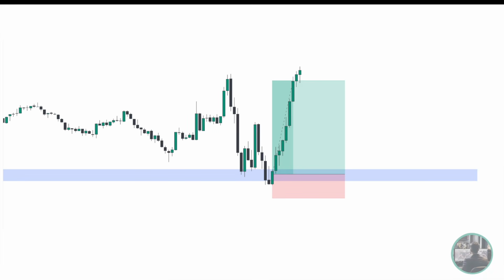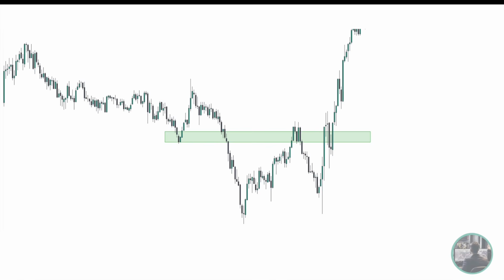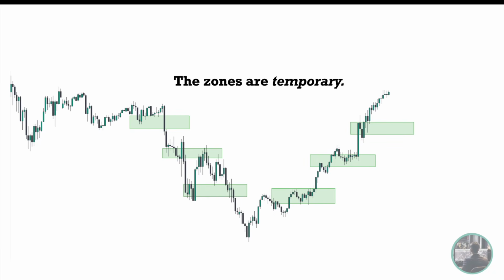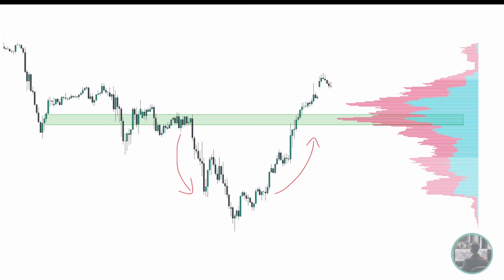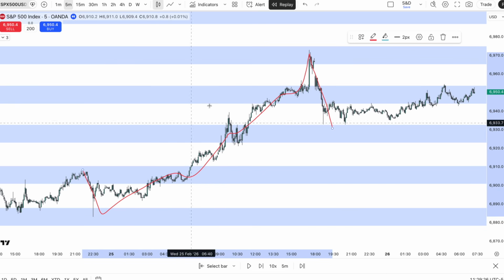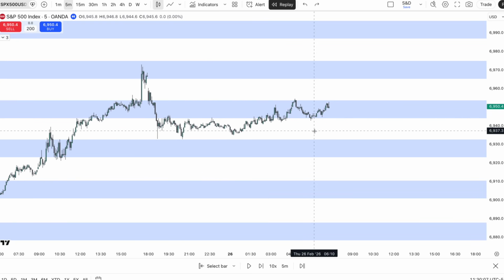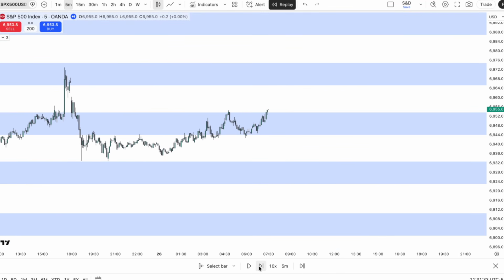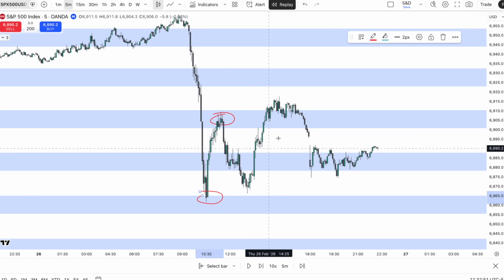How I "hacked" supply & demand trading to work every time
In this video, I'll be showing you how I use supply/demand levels to find accurate entry and exit points, as well as how to know when to engage & when not to.

Apply here to learn the exact level-to-level system I rely on for consistent profit

0:00 Intro
0:45 The problem with regular supply/demand
3:24 How to find real supply/demand levels
4:38 Trading the right levels